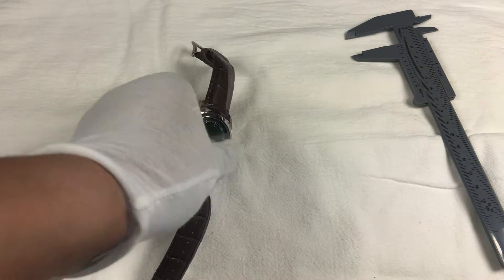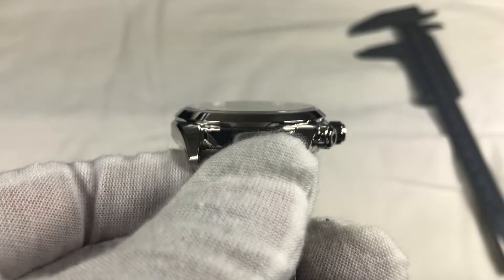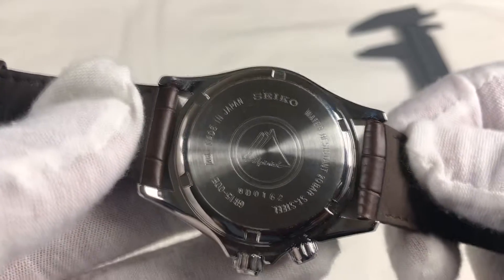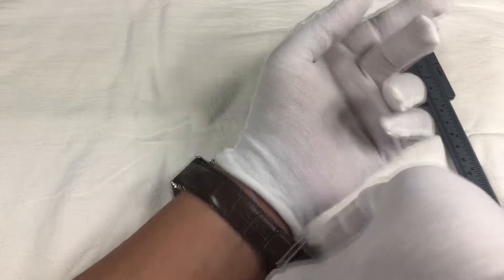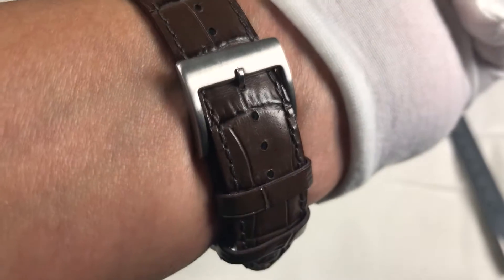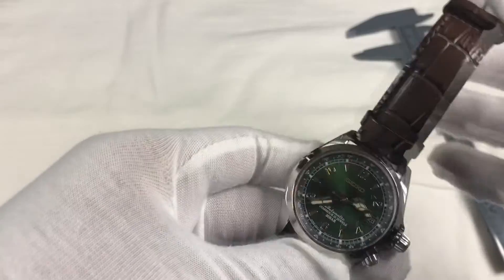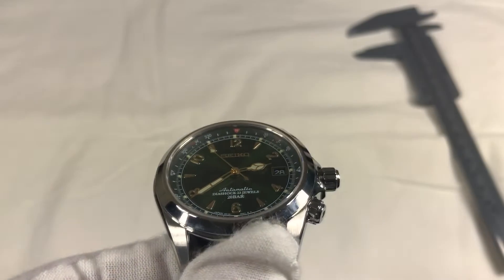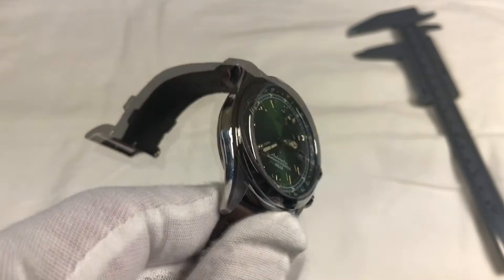Seiko Alpinist (SARB017).